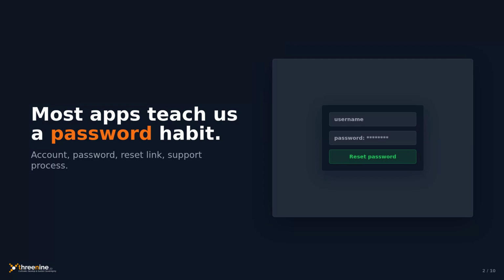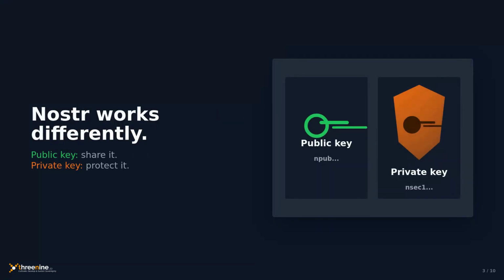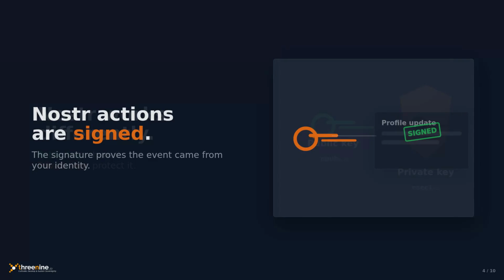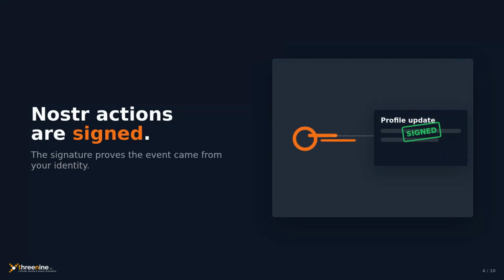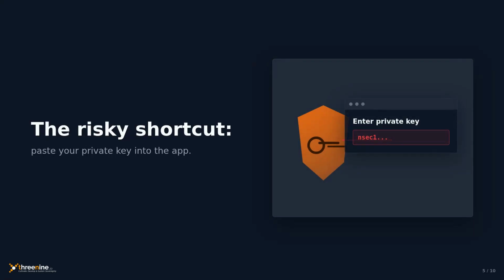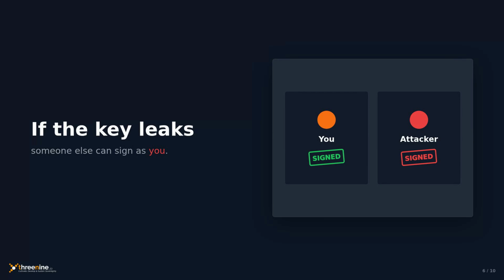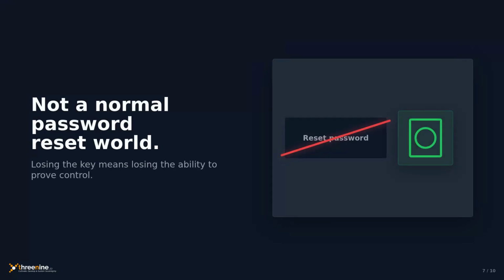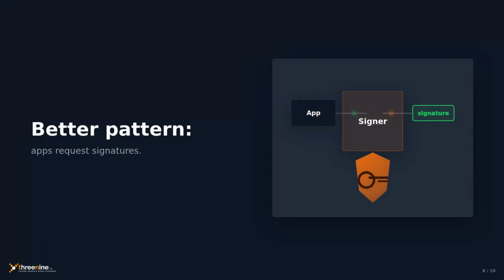Why Your Nostr Private Key Matters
Your Nostr private key is not just a password.

It is the signing authority behind your Nostr identity.

In this video, we explain the difference between your public key and your private key, why Nostr actions are signed, what can happen if your private key leaks, and why pasting your nsec into random websites or apps is a risky habit.

The simple rule:

Public key out. Private key in.

Key idea:

Nostr gives users more control because identity is not owned by one platform. But control also means custody. Safer tools such as signers and bunkers help apps request signatures without taking possession of your private key.